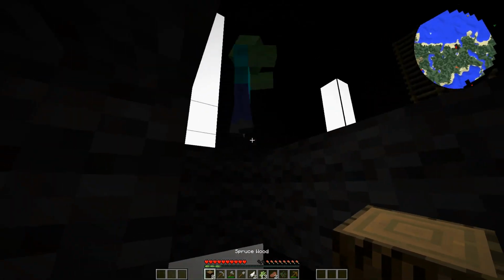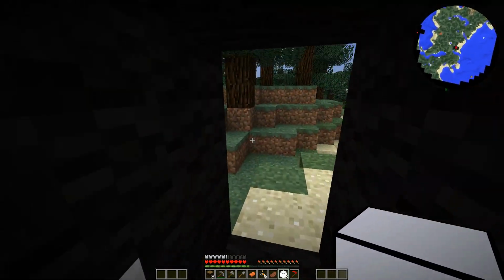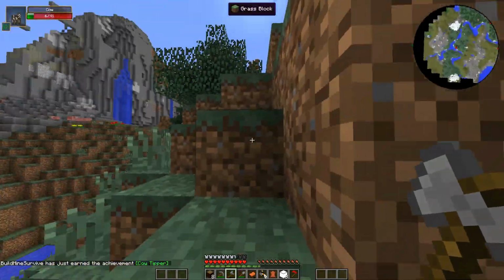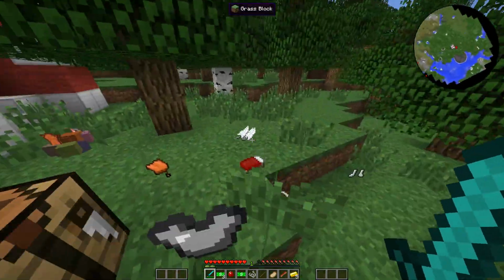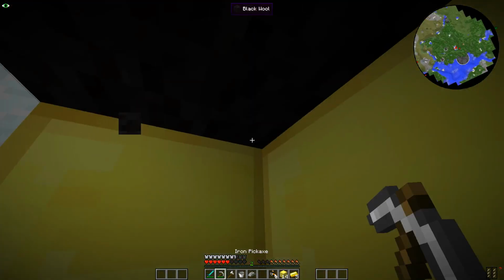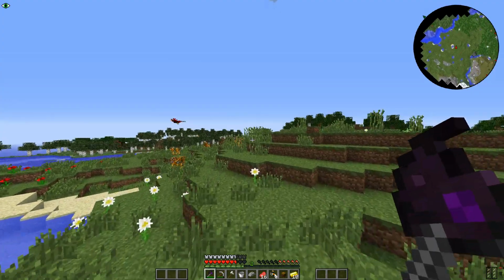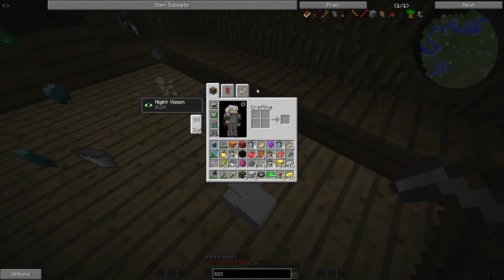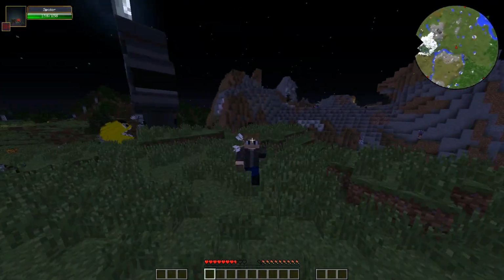Change Of Plans, New Modpack! - Crazy Craft Episode 1